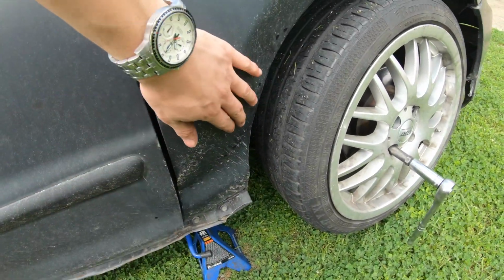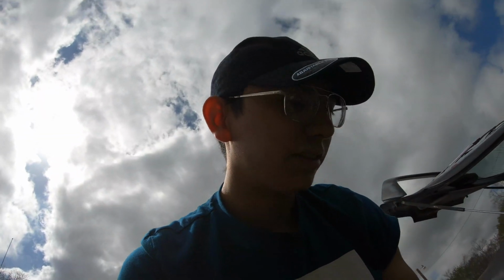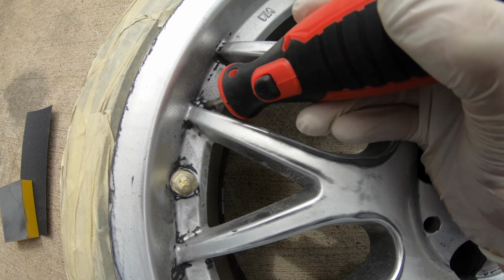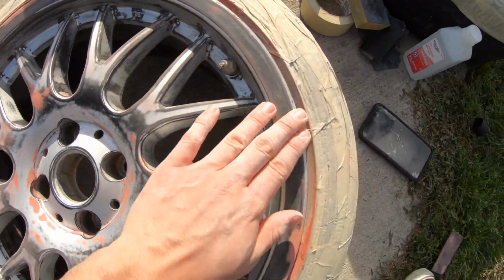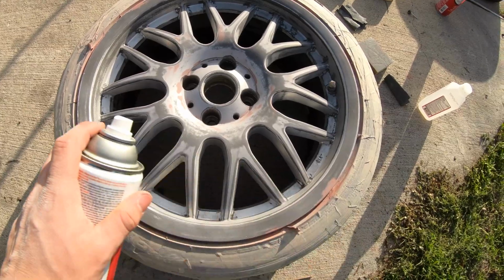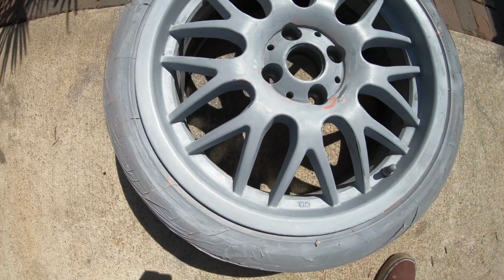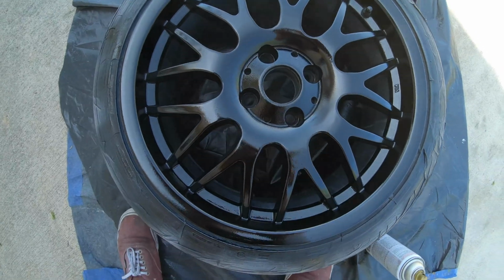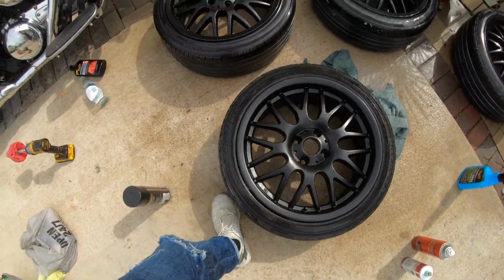How to PAINT YOUR WHEELS At HOME as a BEGINNER | Fix CURB RASH and SCRATCHES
Paint Your Wheels today! How to repair rims with deep scratches and curb rash. This method works on your aluminum alloy and steel rims no matter how deep the scratch or how bad the curb rash!

Rubbing Alcohol
80 grit Sandpaper
180 grit Sandpaper
320 grit Sandpaper
600 grit Sandpaper
Spot Putty
Primer Filler
Black Spray Paint
Wheel Clear Coat
Dewalt impact driver
Polishing tool
Ultimate compound
Masking tape